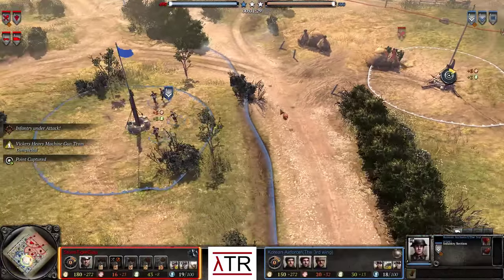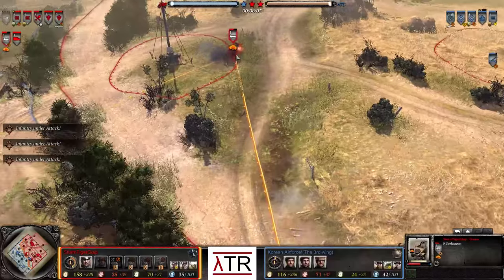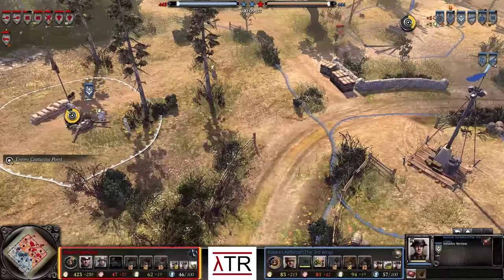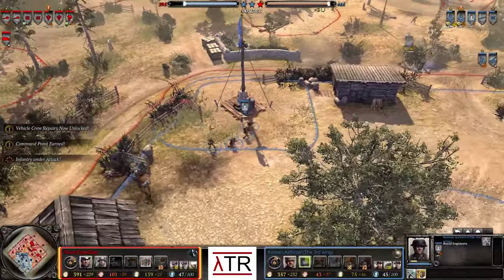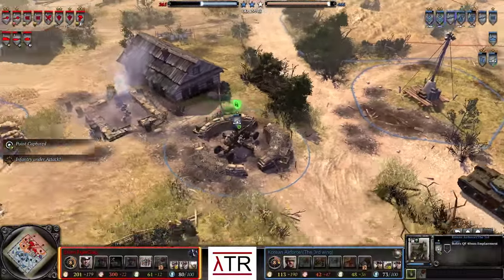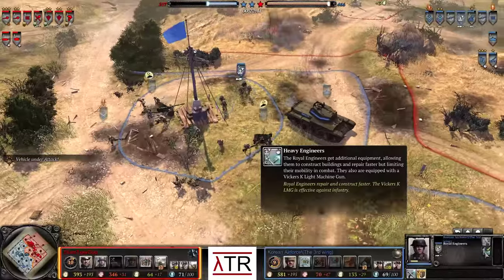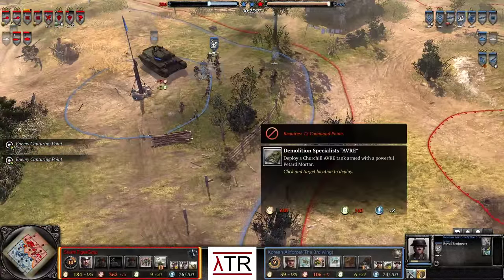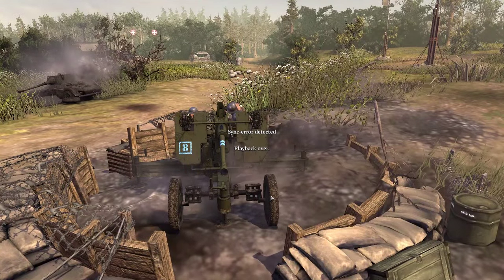[CoH2 - #354] SturmTigerGiap vs Korean Airforce!(The 3rd wing)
1v1 in Langreskaya
Luftwaffe Ground Forces Doctrine vs Royal Engineer Regiment